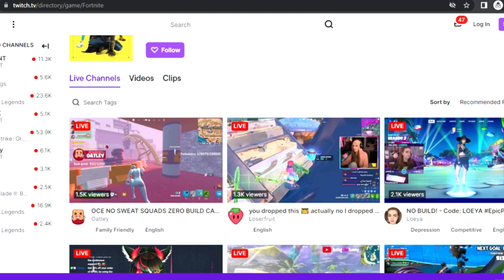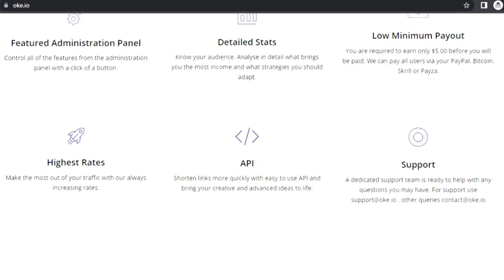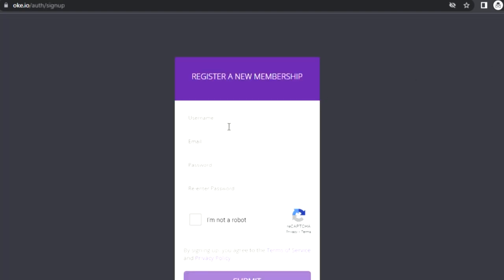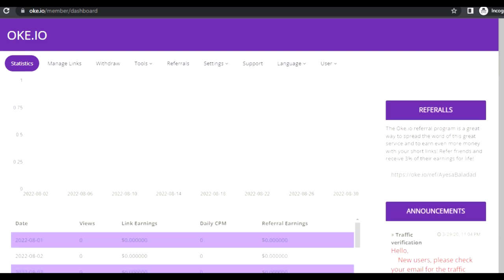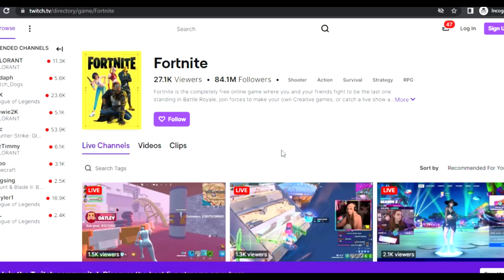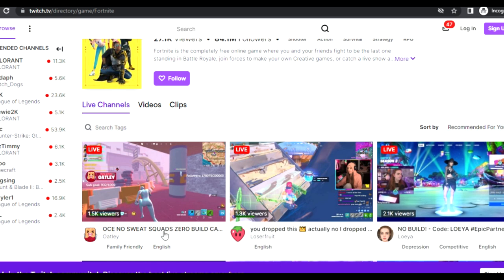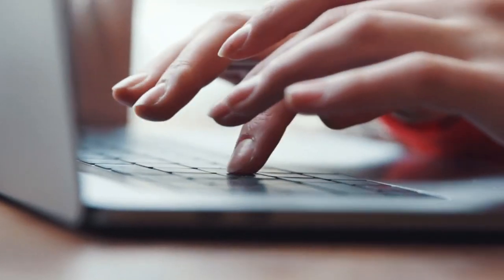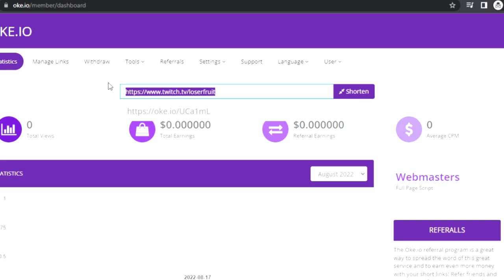Earn money online | Get paid up to $80 by watching Videos!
In this video,  we'll show you how you can earn up to $80 By Just Watching Videos!

Thank you for checking out Financial Fluence. We are here to help you understand general finance and personal finance. We also teach you way to make money online. Our goal is for everyone to be able to take control of their finances and to set themselves up for a lucrative lifestyle. These financial concepts are not complex, but there is often a simple mindset difference between being broke and being wealthy. We hope our videos on finance and making money online are as fun, entertaining and educational as possible. We're aiming for 5 videos per week so please subscribe and enable notifications so you can stay up to speed with the latest tips in finance, making money and passive income.